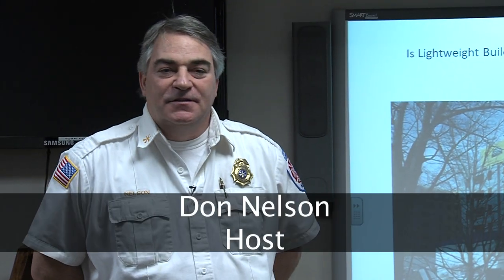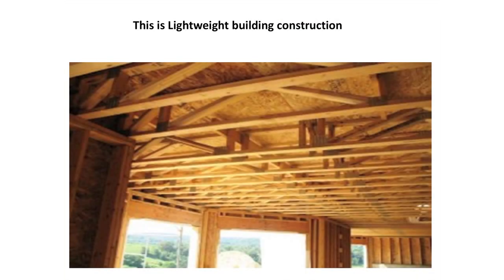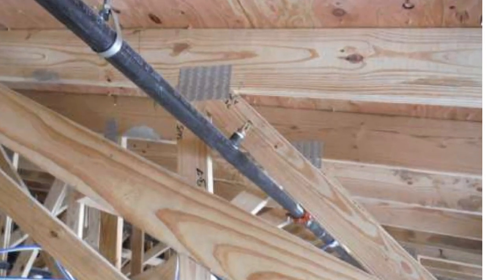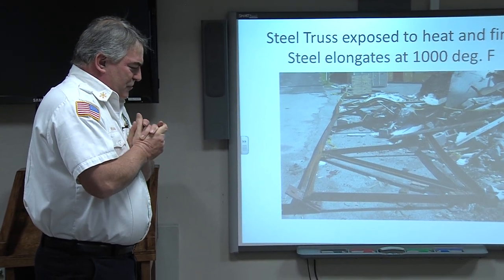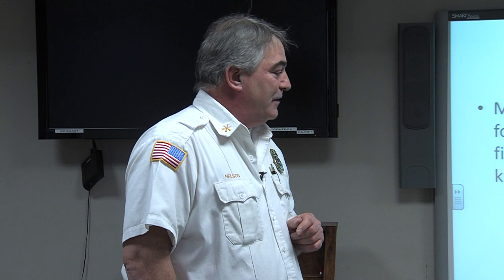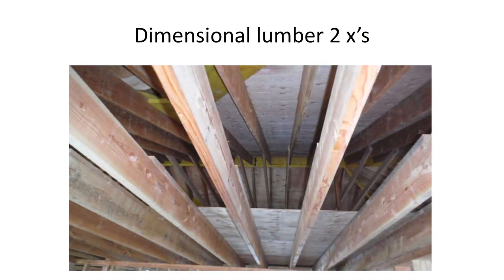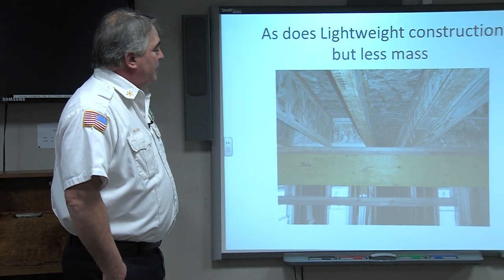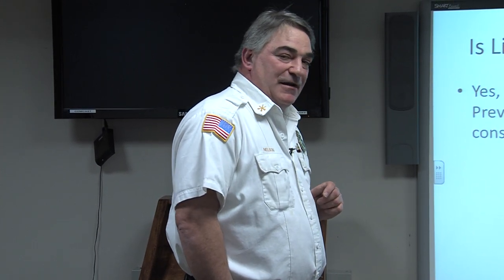With Summit Fire: Lightweight Construction -2015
Battalion Chief and Host of With Summit Fire, Don Nelson, Breaks down information pertaining to lightweight building construction